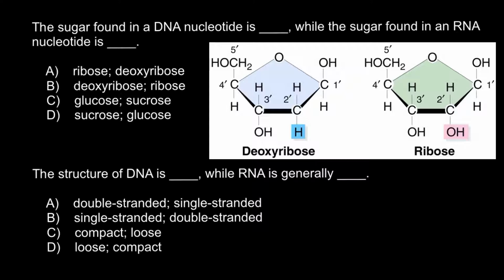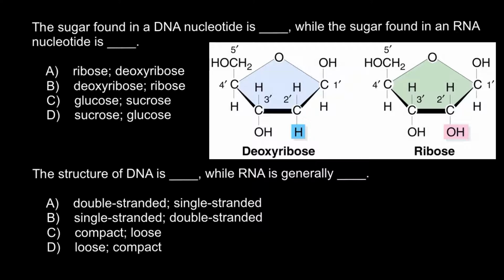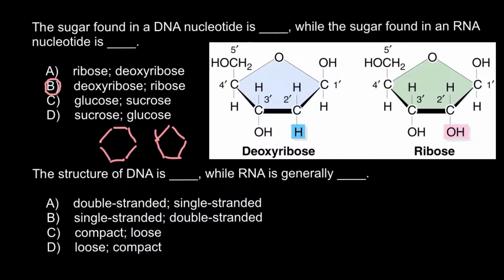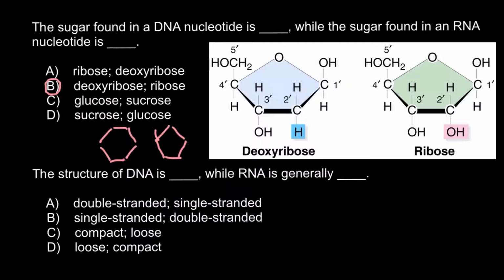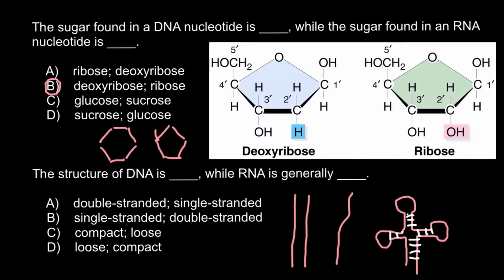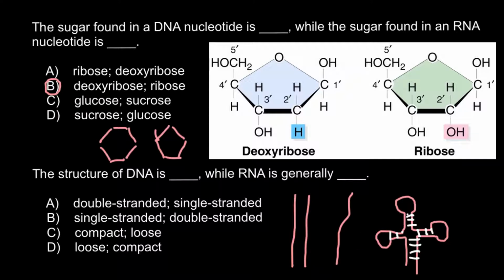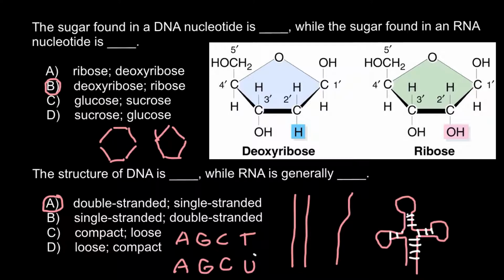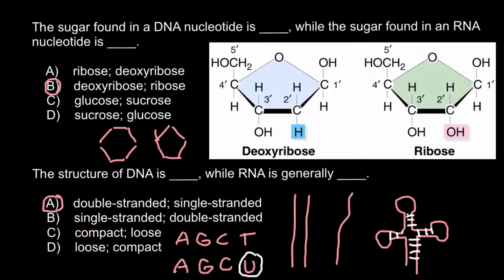Three main differences between DNA and RNA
Deoxyribonucleic acid is a molecule composed of two polynucleotide chains that coil around each other to form a double helix carrying genetic instructions for the development, functioning, growth and reproduction of all known organisms and many viruses. DNA and ribonucleic acid are nucleic acids.

Ribonucleic acid is a polymeric molecule essential in various biological roles in coding, decoding, regulation and expression of genes. RNA and deoxyribonucleic acid are nucleic acids.

The sugar found in a DNA nucleotide is _______, while the sugar found in an RNA
nucleotide is
A) ribose; deoxyribose
B) deoxyribose; ribose *
C) glucose; sucrose
D) sucrose; glucose

The structure of DNA is _________ while RNA is generally ___________

A) double-stranded; single-stranded *
B) single-stranded; double-stranded
C) compact; loose
D) loose; compact